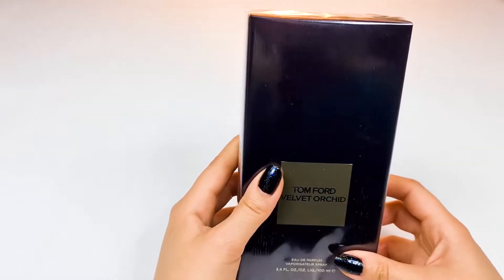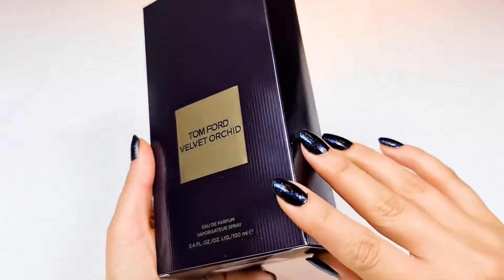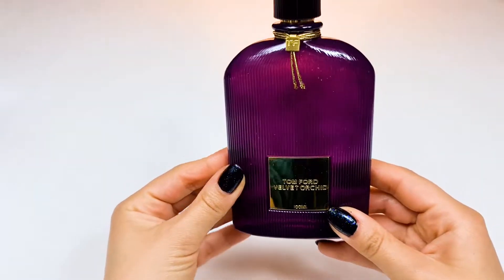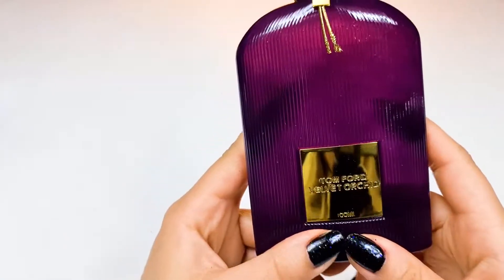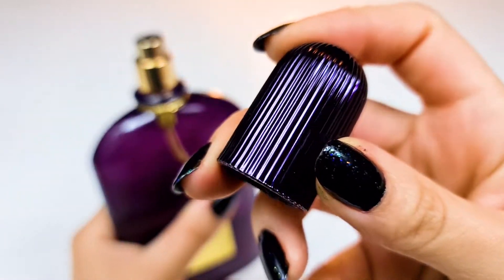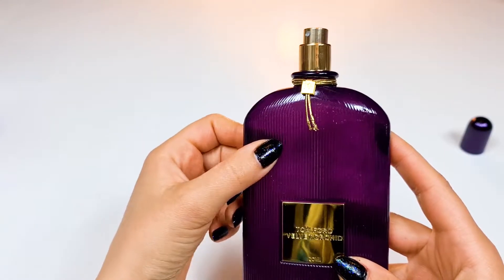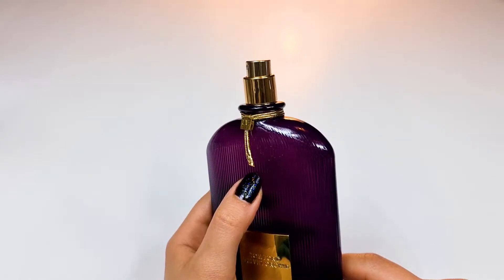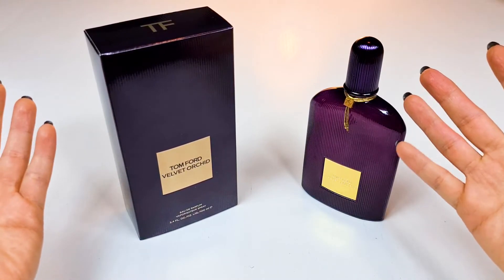HEALING ASMR unboxing WHISPERING original sounds TOM FORD VELVET ORCHID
HELLOW MY FRIENDS HOPE YOU ENJOY AND RELAXING WITH THIS ASMR VIDEO, DON'T FORGET TO TAKE A DEEP BREATH WITH ME AND WATCH TILL THE END.